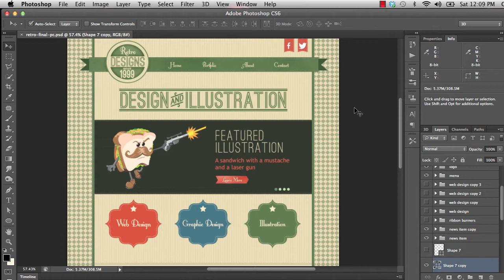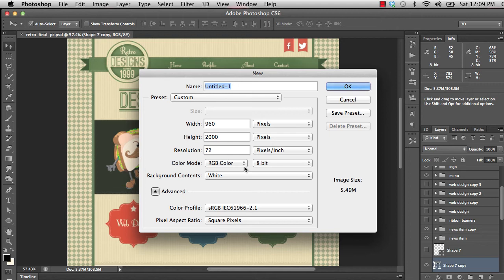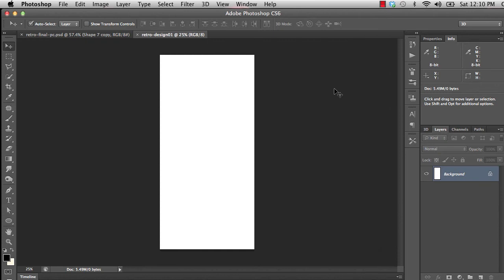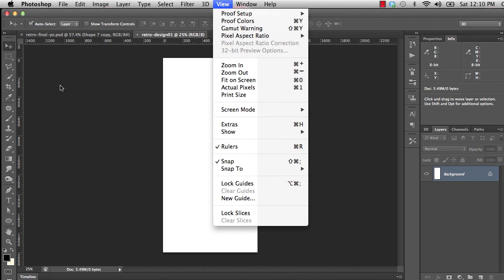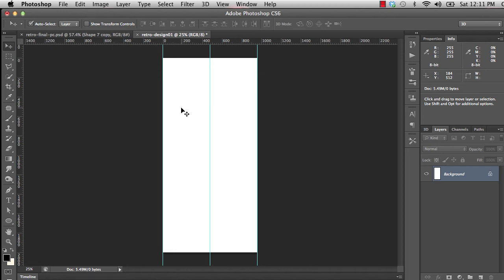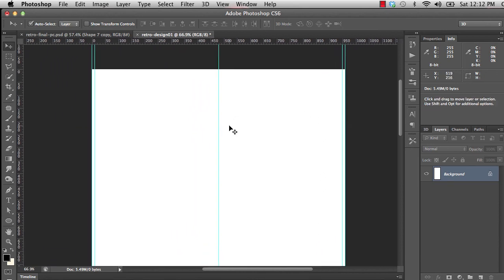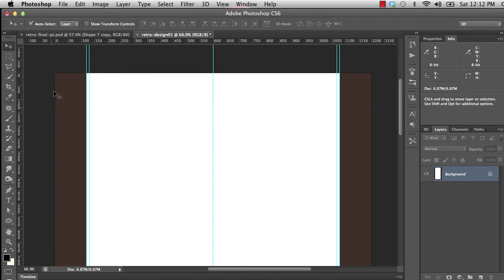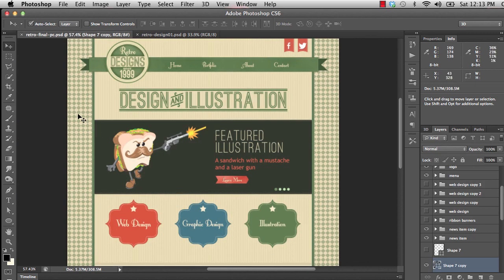Mastering Retro Web Design: Setting up your Photoshop file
Lesson 3 of 26, a Tuts+ course on Mastering Retro Web Design taught by Craig Campbell. Become a Tuts+ member to get access to hundreds of new courses and eBooks!